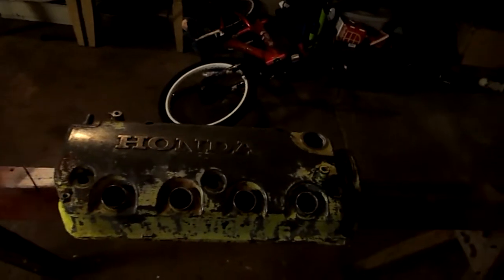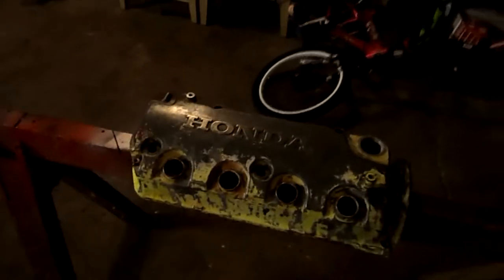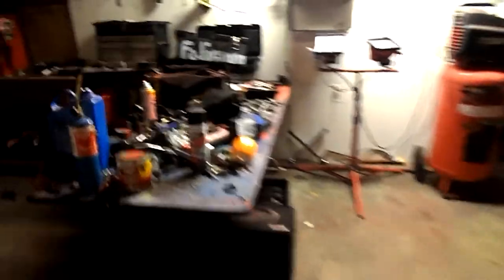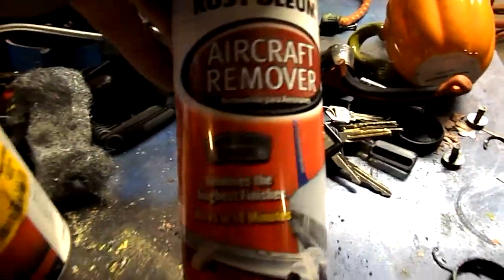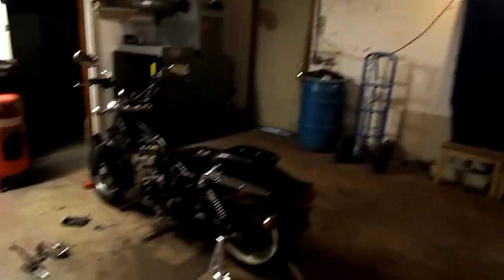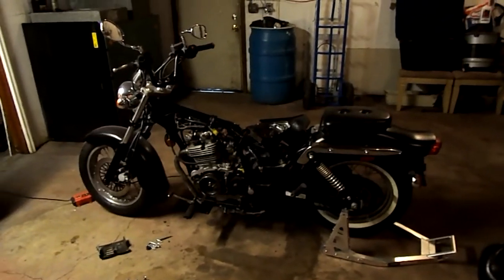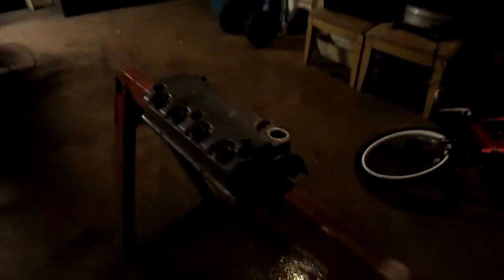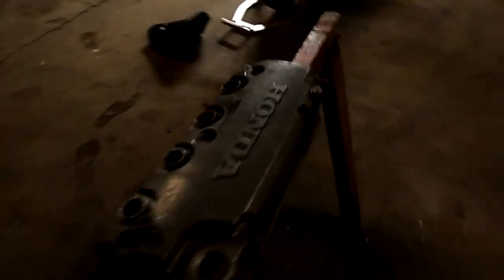D16 valve cover GIVEAWAY!!!! part 1 of 4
I'm trying to reach 1000 subscribers hit that subscribe button pass the word. only way for me to get paid and invest that money back into civic. thanks for helping out.. don't forget hit the like button